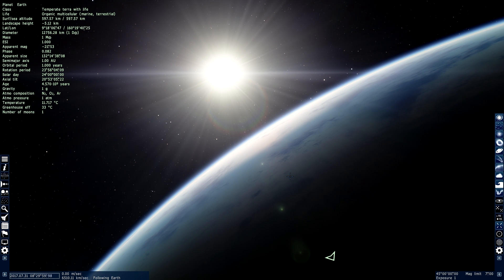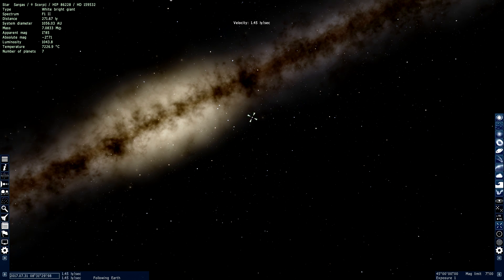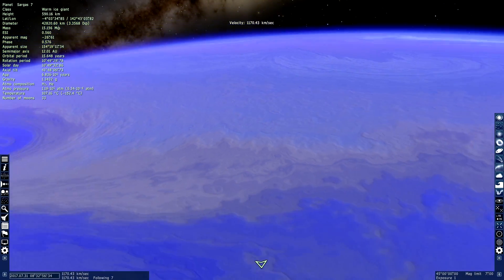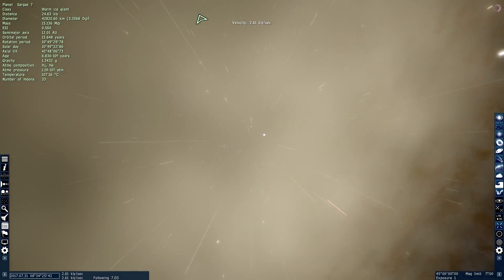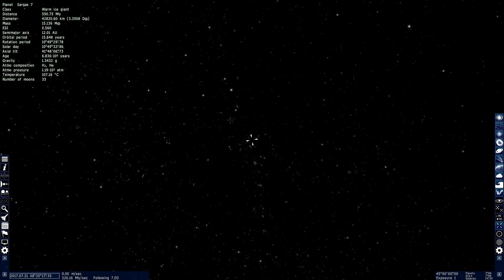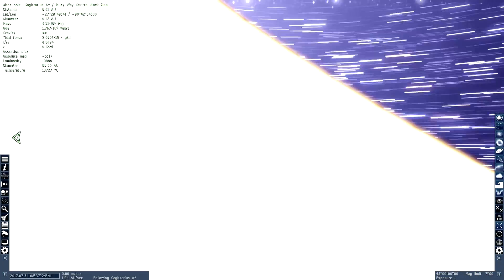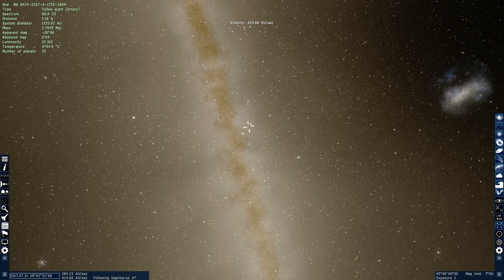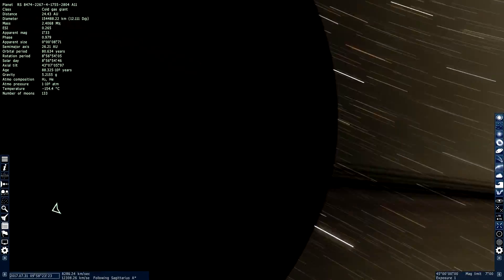[SpaceEngine v0.980] SUPERMASSIVE BLACK HOLE!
Check out cheap popular games here, and support me while doing

NOTE: All videos are uploaded in 1080p but it may take a while for YouTube to process the video to that resolution. If it is lower than 1080p and you want to watch it in HD, then just come back within 10-20 minutes and it should be 1080p.